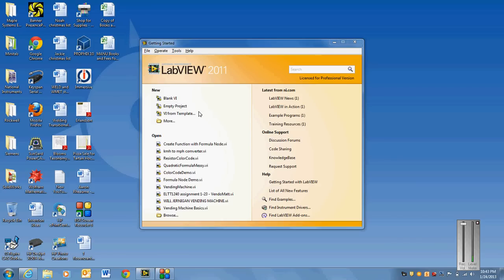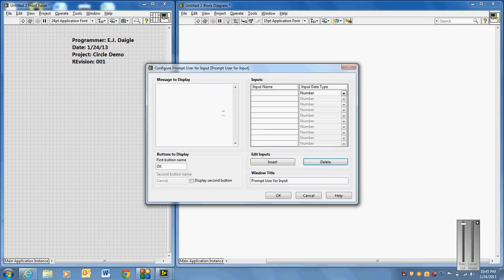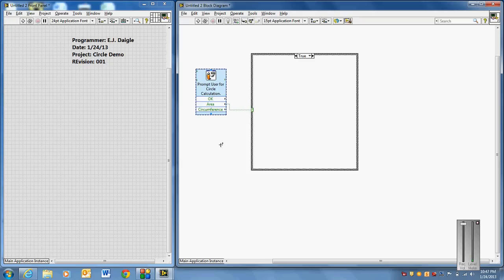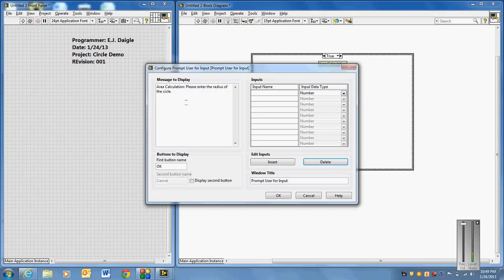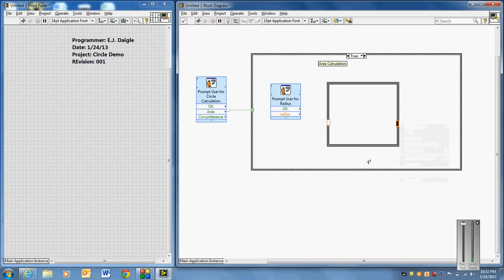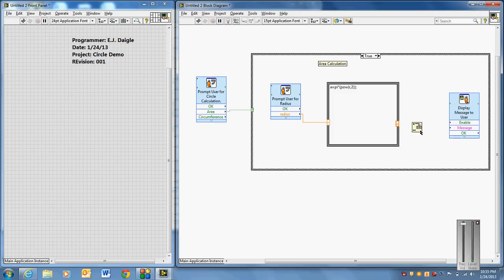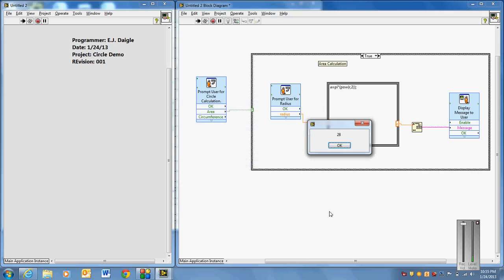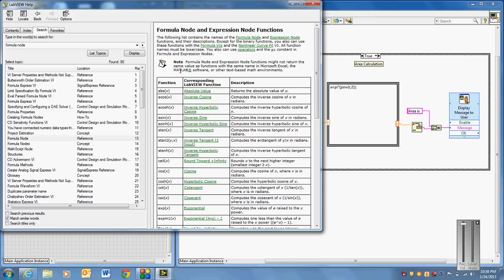LabVIEW Formula Node and User Input Demo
This video discusses the basics of using a formula node and case structure in LabVIEW and accepting variables as inputs in a pop-up window. Learn LabVIEW programming in Dunwoody's Electronics Engineering Technology program.